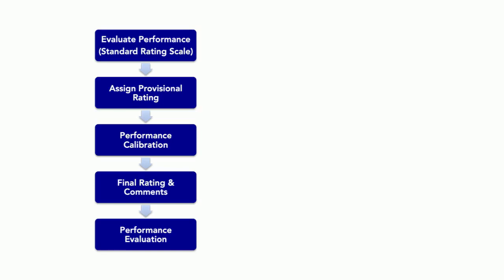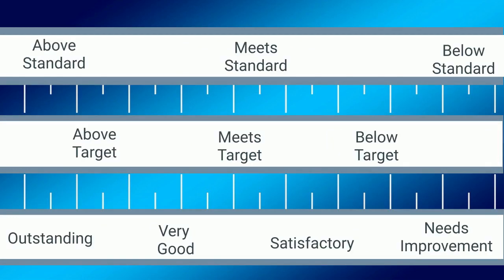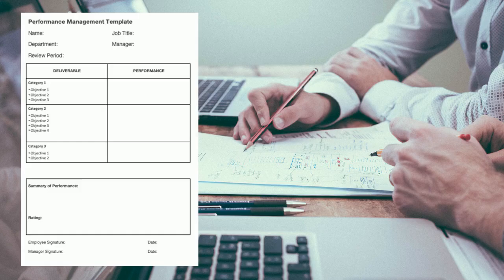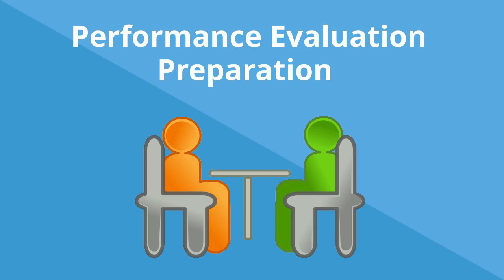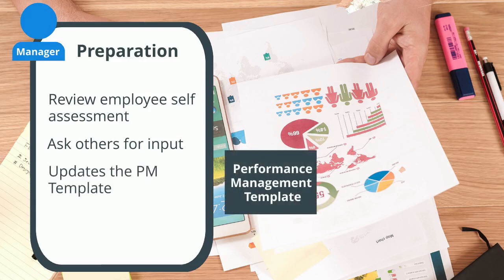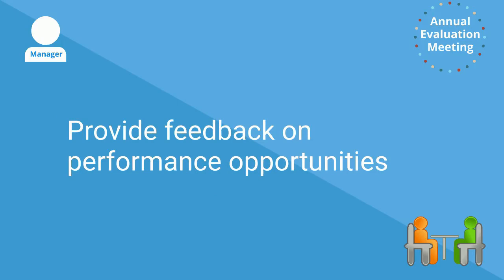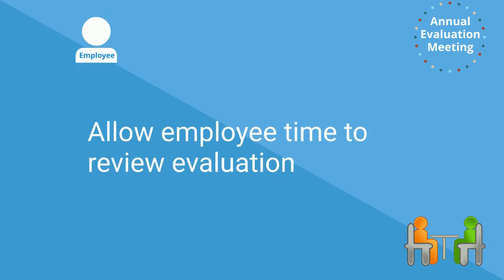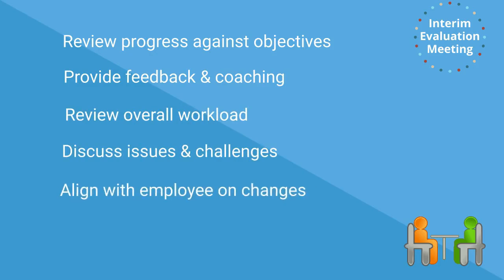How to Evaluate Employee Performance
Performance management is an annual cycle of aligning strategic goals to individual objectives and then managing employee performance to deliver on those objectives. Learn how to manage and improve performance in this training video.

Check out our Global Food Industry Free Web Resources Directory for references, best practices and trainings across the supply chain